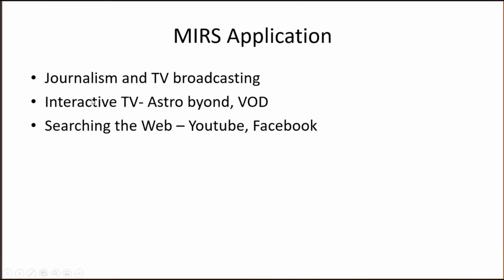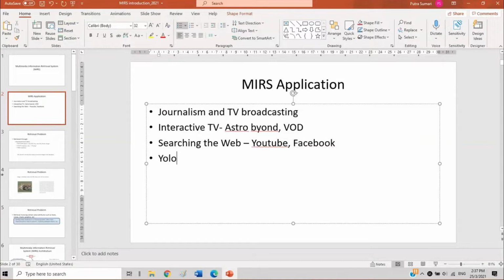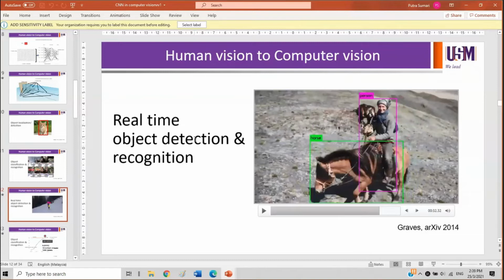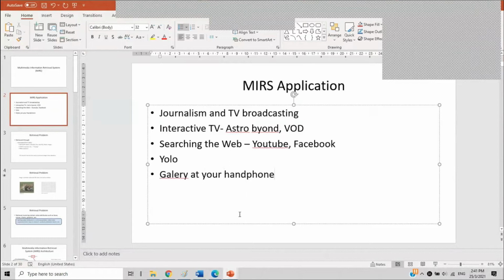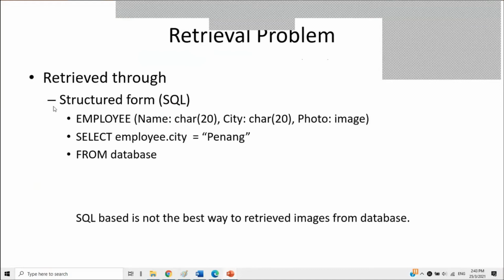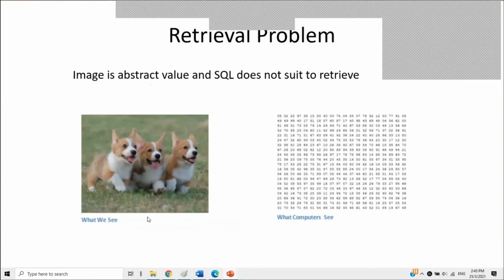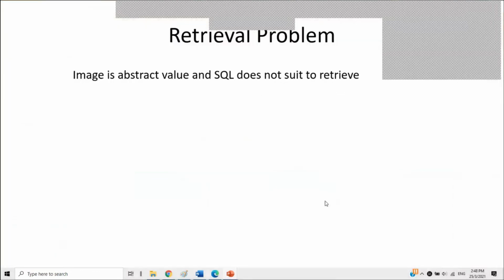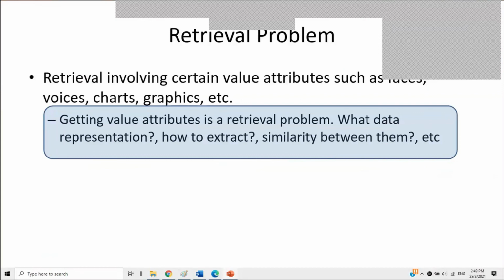MIR introduction week 1 part 1 march 2022